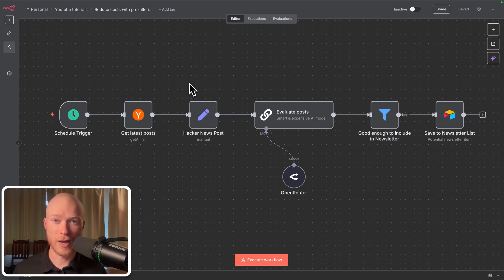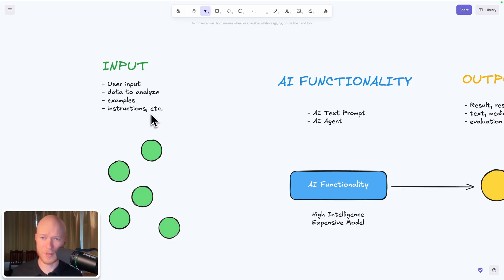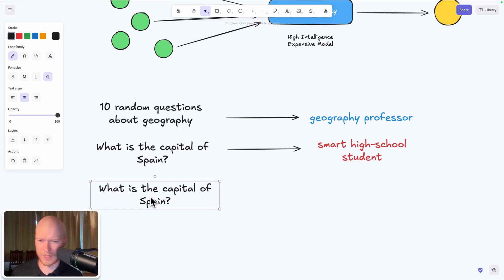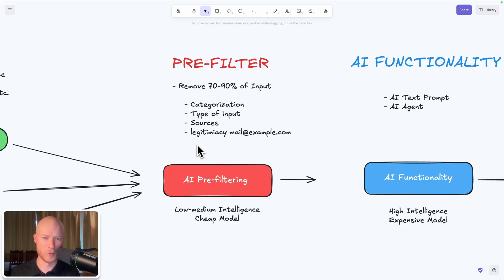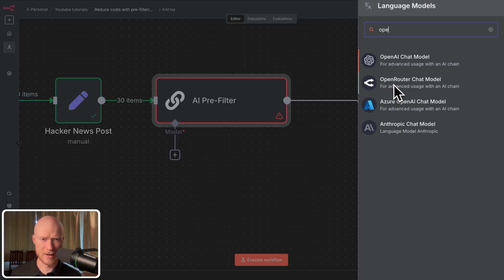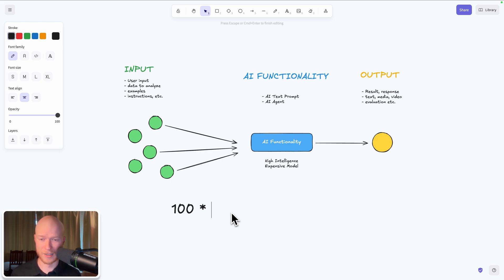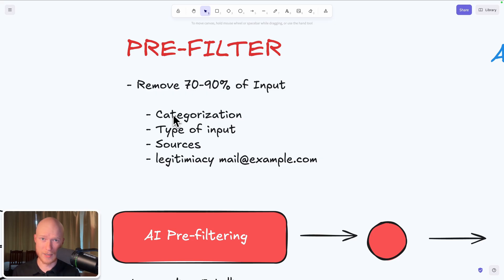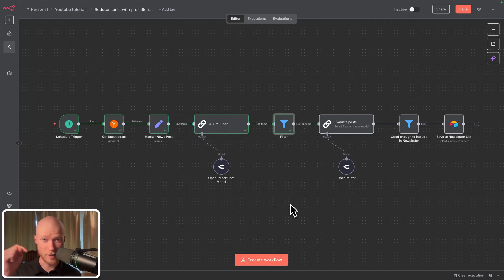How I reduced AI Automation Costs by 87% (n8n pre-filtering)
In this video I show how you can reduce the costs of your AI automations and AI agents, without sacrificing quality and intelligence, with a technique called "Pre-filtering".